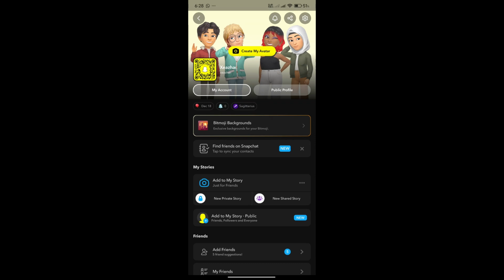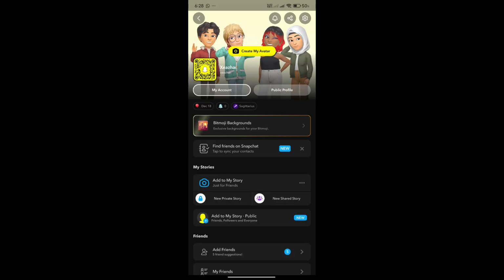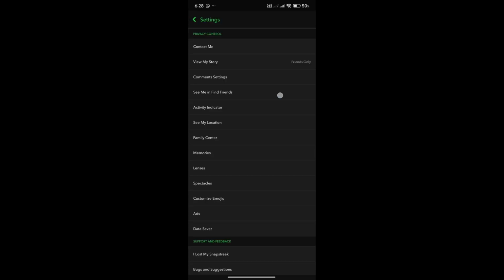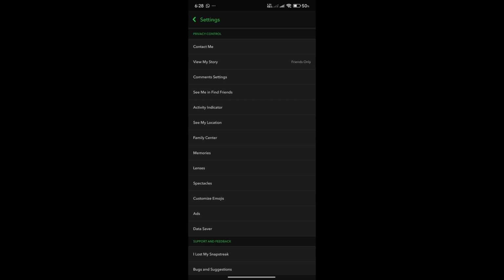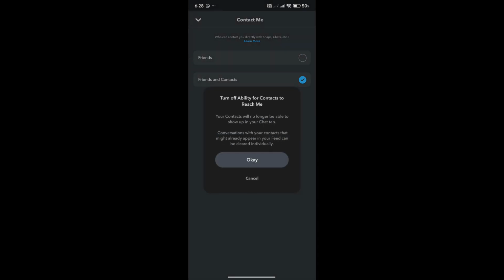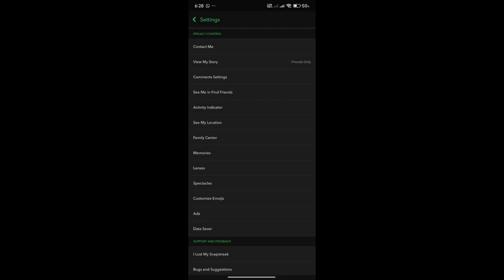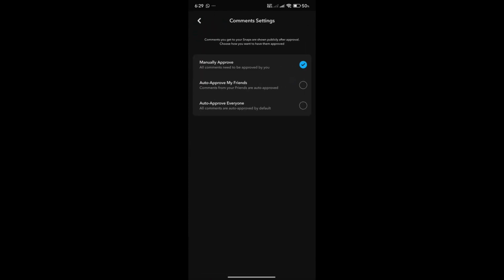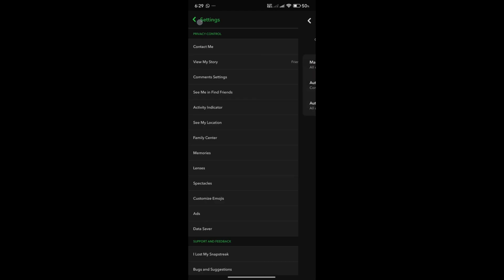How to Switch Snapchat Account to Private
Learn how to switch Snapchat account to private in just a few steps. This video answers “can you have a private Snapchat account” and shows you exactly how. We’ll also cover how to make Snapchat private account for better control over your content. Keep your snaps secure and hidden from strangers. Watch now to protect your privacy on Snapchat!